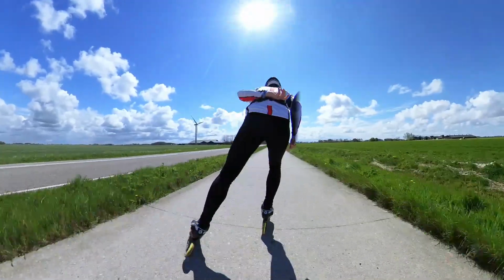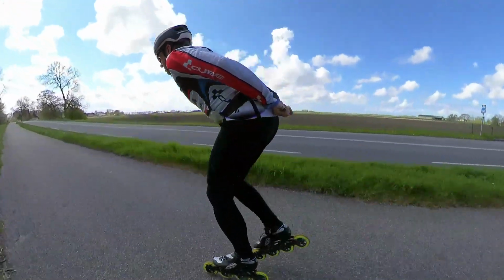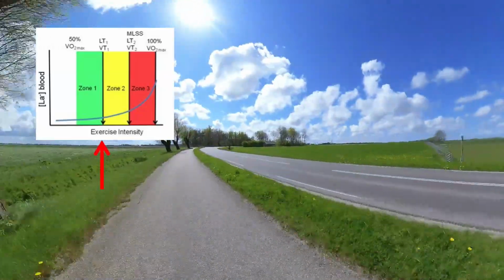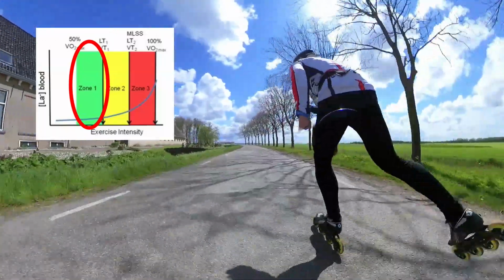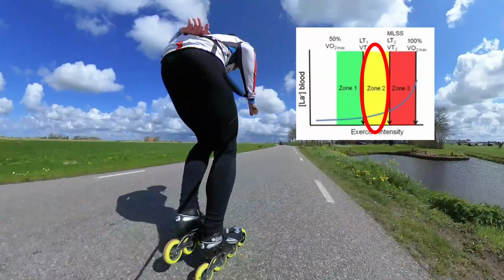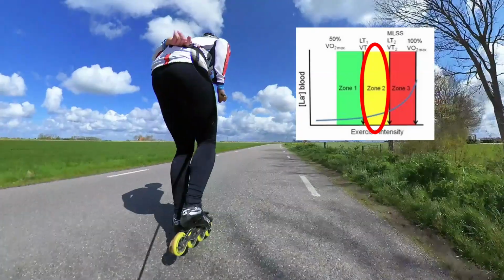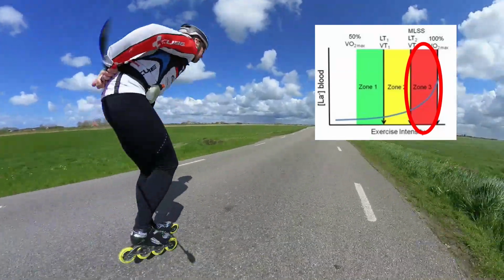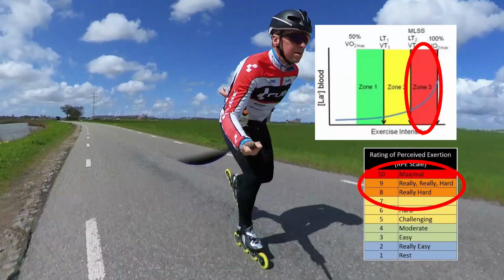Inline speed skating - train slow to go faster for longer! - patins/rolki/road skating/스피드 스케이팅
This is the second episode of a series about general training principles and building endurance and speed for fitness and inline speed skating . In this video I explain how to go faster for a longer distance by training slow at lower intensities in zone 1.